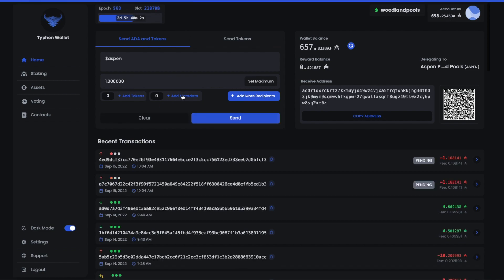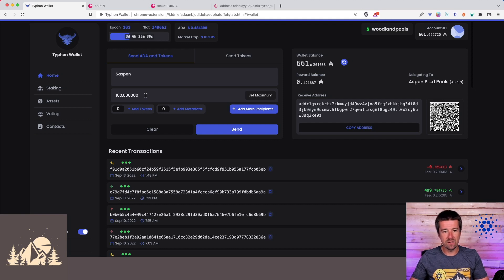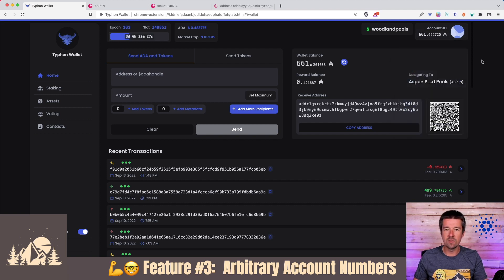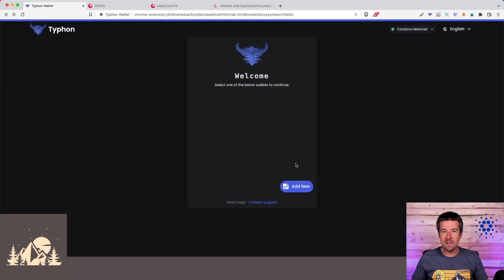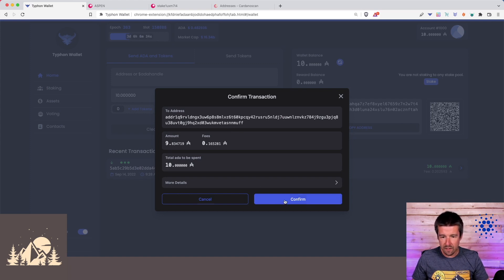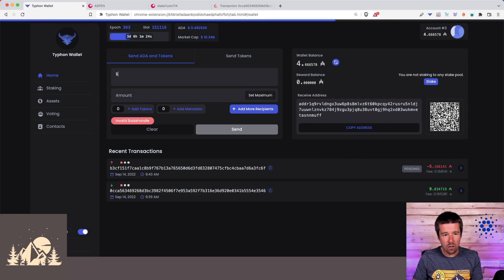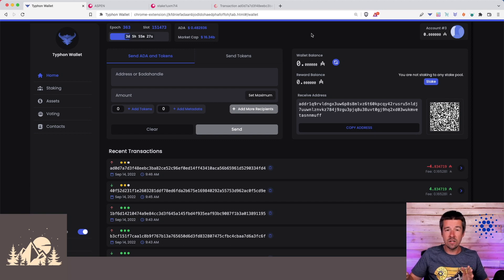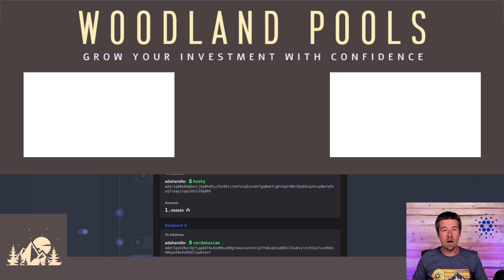MUST WATCH! 👀 Typhon Wallet's UNIQUE features 🔥🔥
Let's take a look at the 5 best features of Typhon Wallet. Stick around till the end, the last 3 are completely unique to Typhon across the entire Cardano Ecosystem. A must see for every Cardano and eUTxO fan 💪🤓

Timestamps:
0:00 - Intro
0:14 - Background
0:41 - Feature #1: Full $adaHandle Integration
1:56 - BONUS Feature: FAST Asset Loading!
2:40 - Feature #2: Multi-Asset Transactions
3:47 - Feature #3: Arbitrary Account Numbers
7:10 - Feature #4: Pending & Chained Transactions
11:45 - Feature #5: Multi-Recipient Transactions
13:26 - What did I miss?